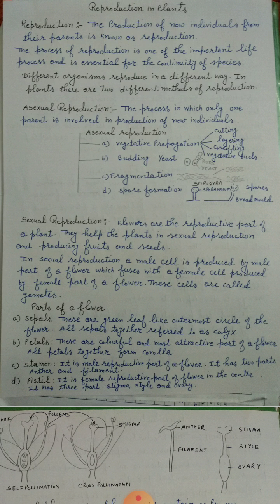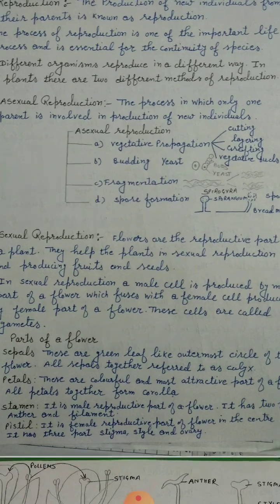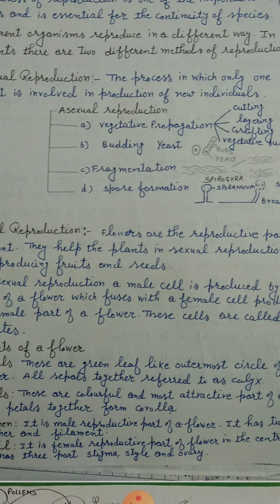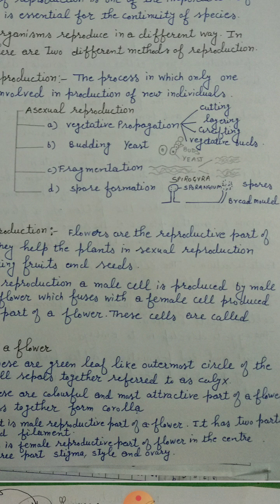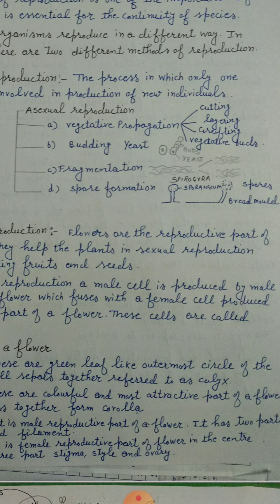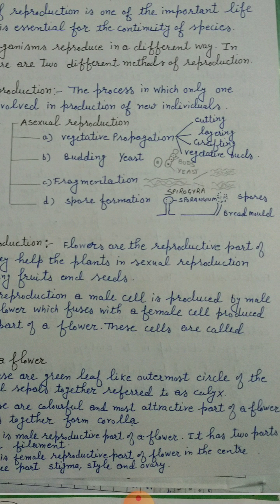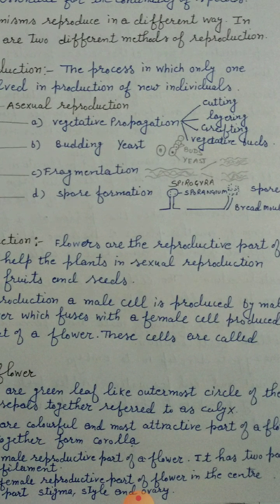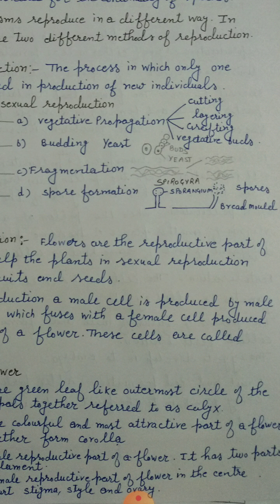Reproduction in plants Asexual reproduction class 8th